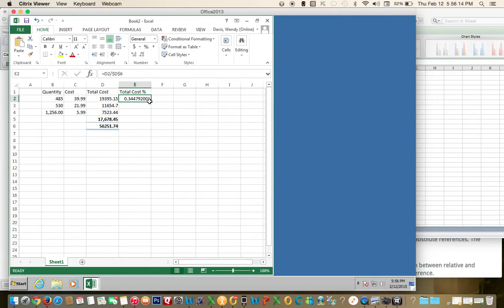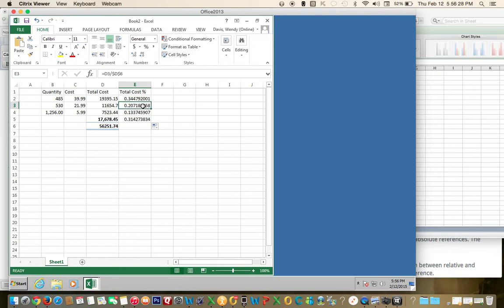How to Calculate the Percentage Using Absolute Value in Excel 2013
This is a short video that shows you how to calculate the percentage using the Absolute Value in Excel 2013. Then, you will be shown how to use the Fill Handle to copy the formula correct to remaining cells.